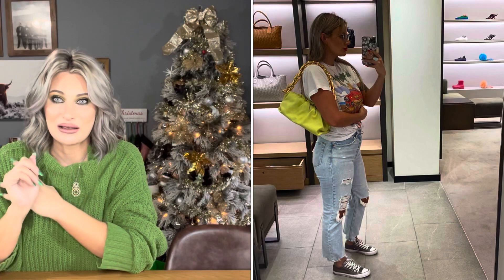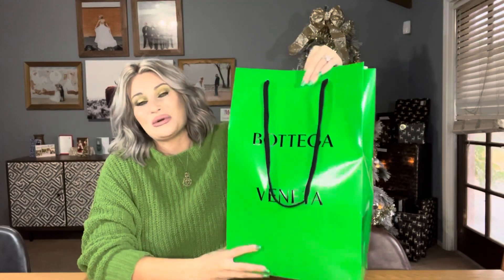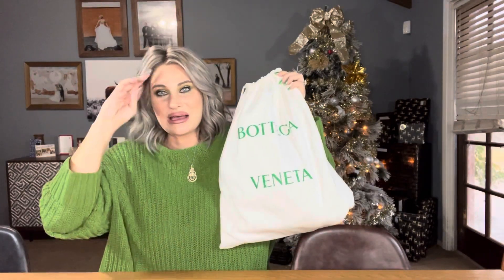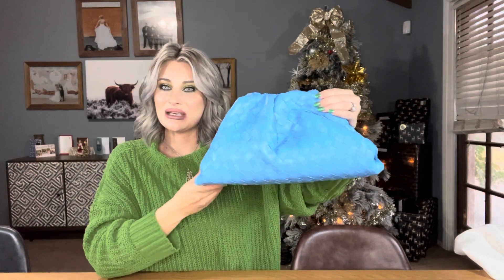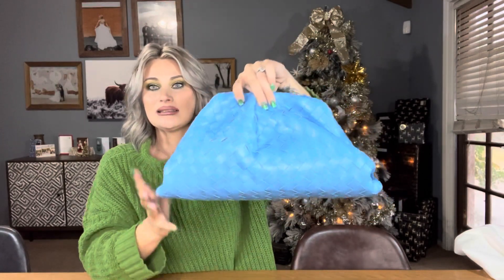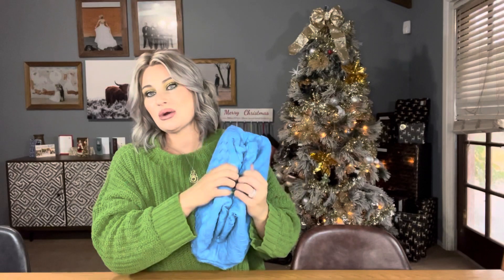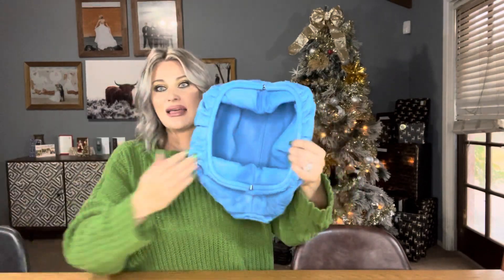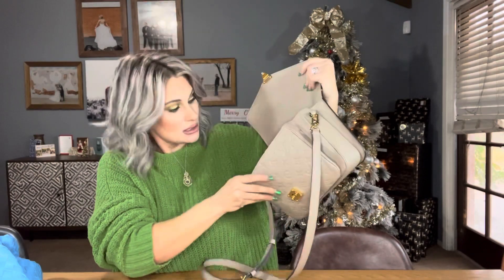Luxury bag unboxing- Bottega Veneta - Bottega Veneta pouch bag.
I love the craftsmanship that comes with Bottega Veneta. I feel like they are a highly underrated bag. Do you love Bottega Veneta? What is your absolute most favorite luxury bag you own?

Socials

Valentino- Valentino RockStud Spike Bag- Medium Crinkle Leather- What fits- Wear and Tear- One month review

LV Pochette Métis vs LV Vavin PM